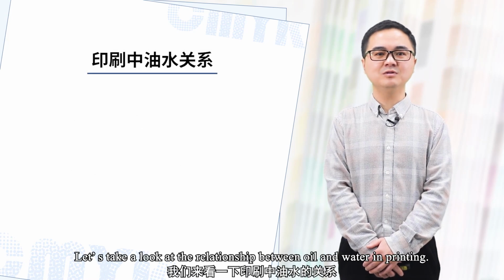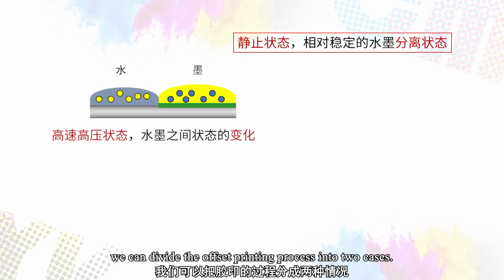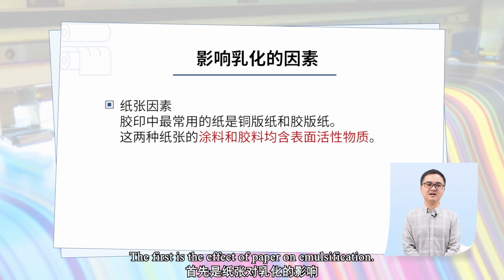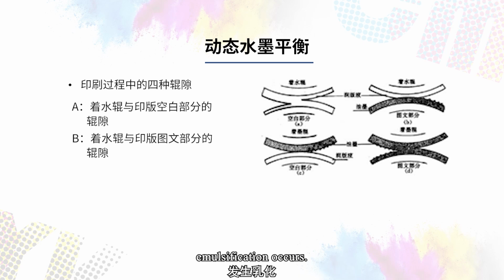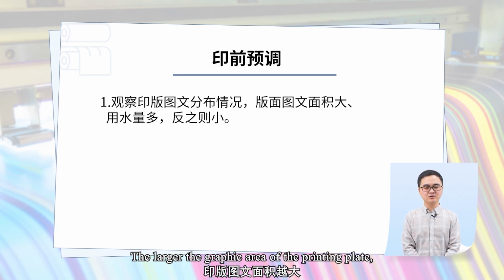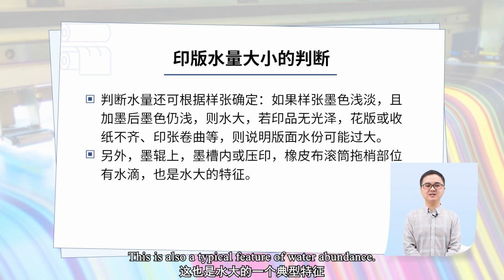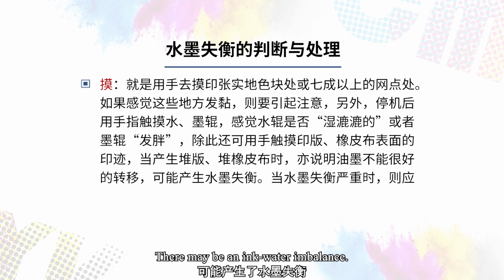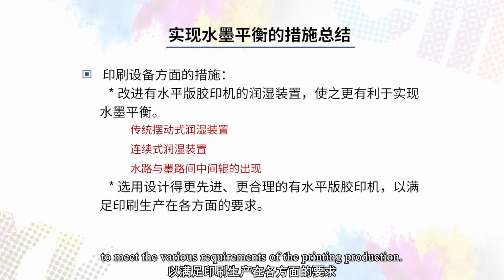2 3 Test Printing Process Ink Water Balance Adjustment